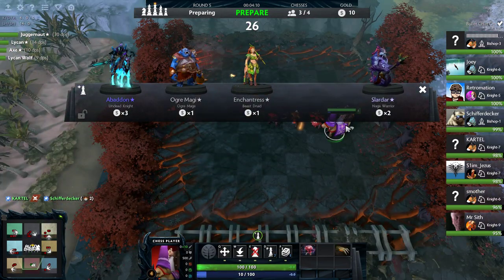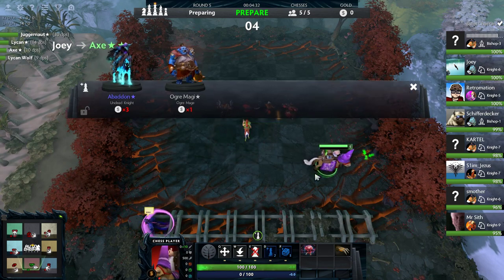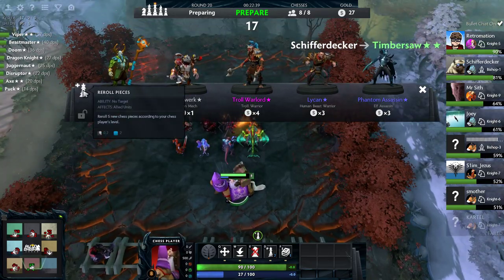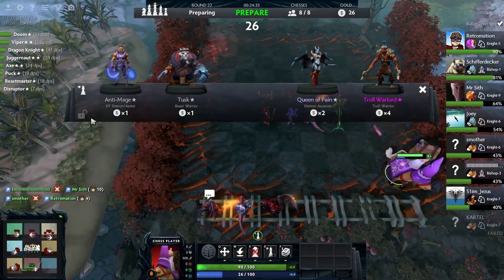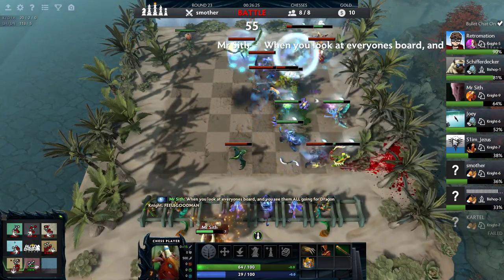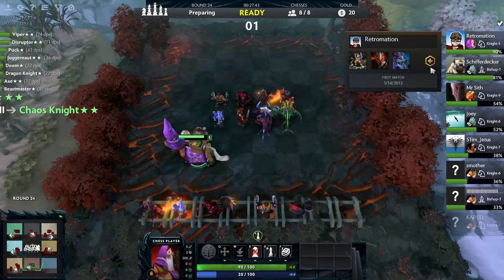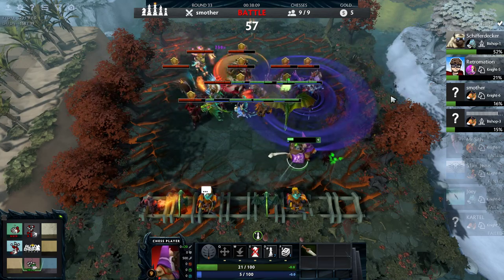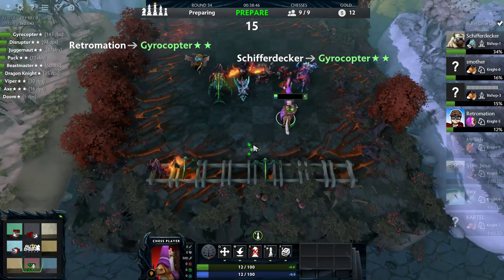Dragon Warrior Boy | Part 2 | Let's Play: Dota Auto Chess | Dota 2 Custom Gameplay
A custom map created by Drodo Games for Dota 2, Auto Chess is a game that emphasises fast and fluid gameplay that simultaneously avoids the emphasis on APM and twitch-like reflexes. How you play your pieces matters far more than how fast you can click! As a custom mode, it's available for free from the Steam Workshop.

Let's Play Dota 2 Auto Chess 1080p 60fps HD PC Gameplay!